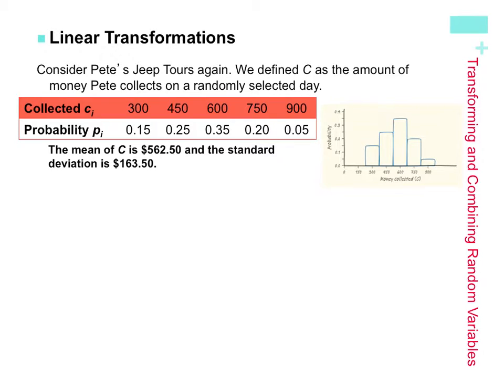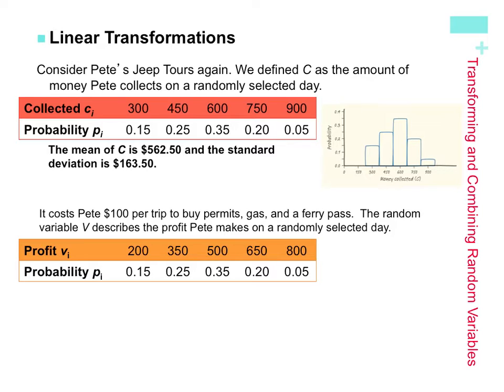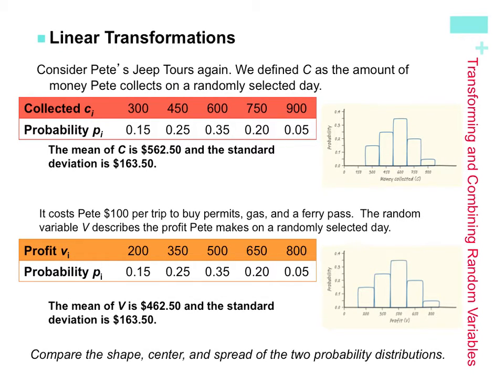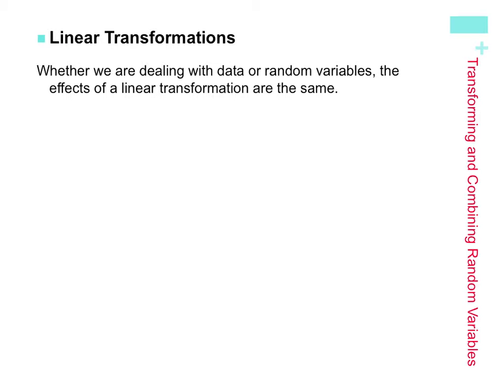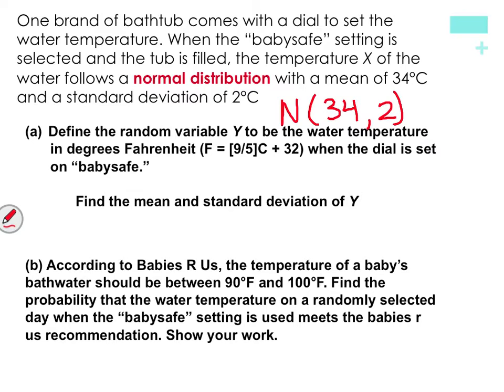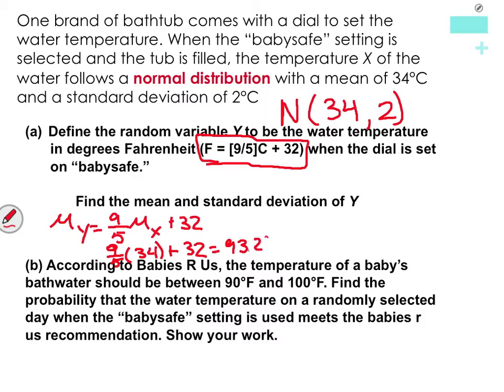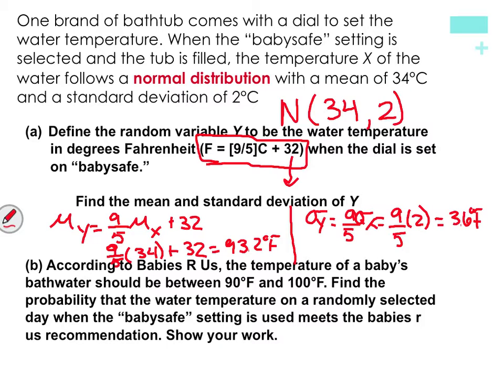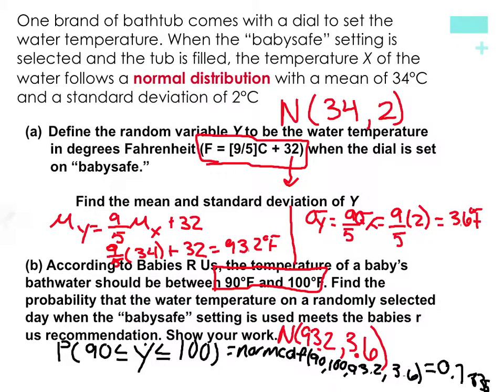Chapter 15 (Video 5): Random Variables